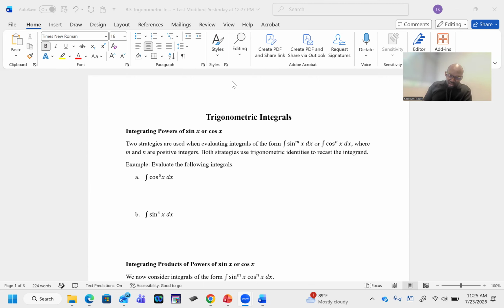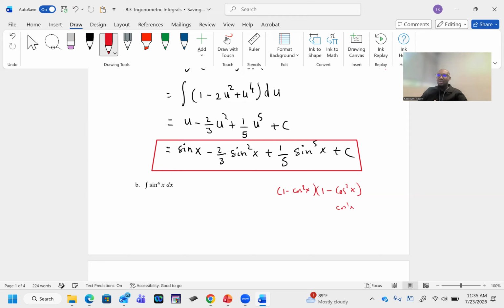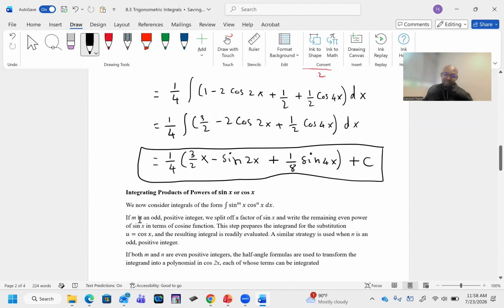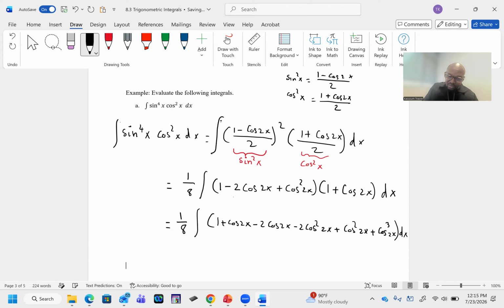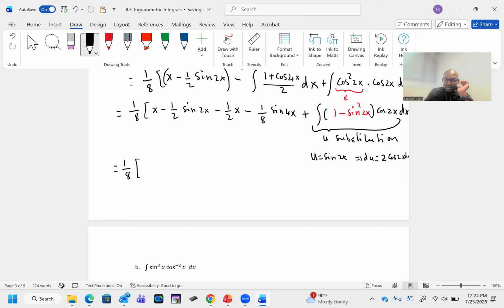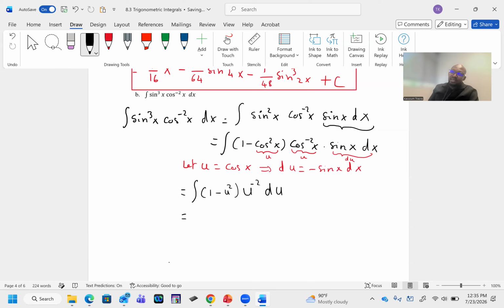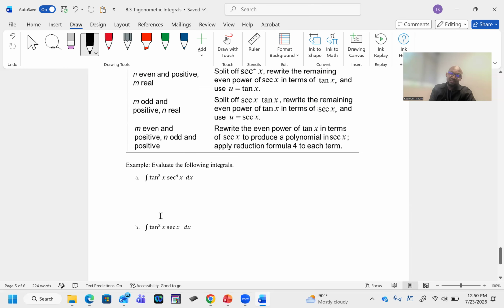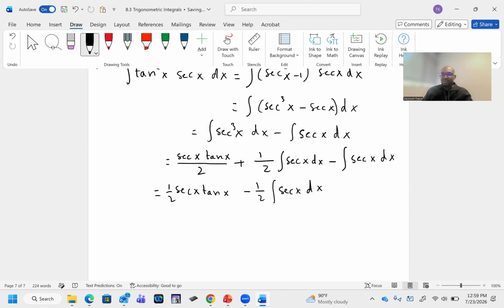8 3 Trigonometric Integrals